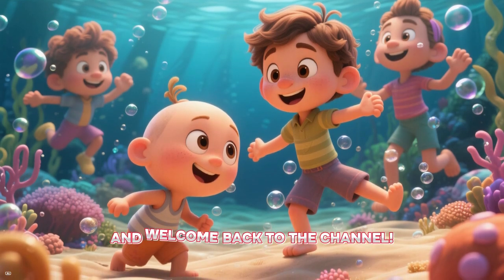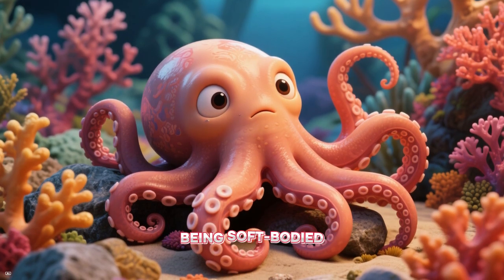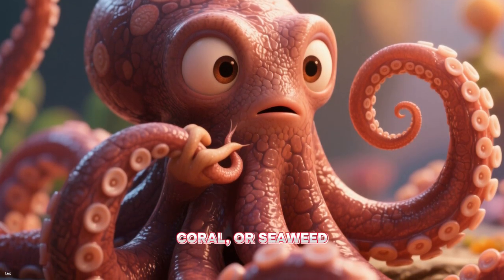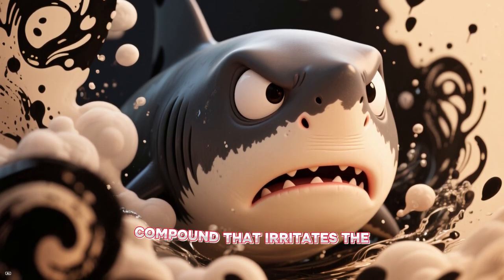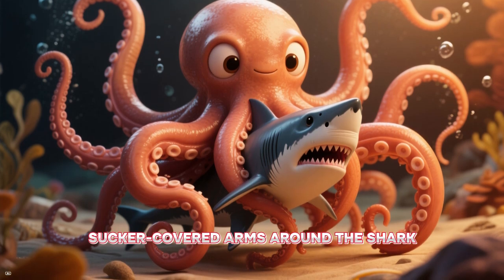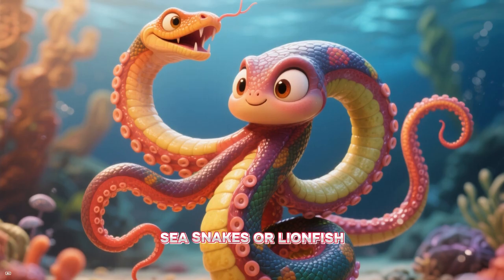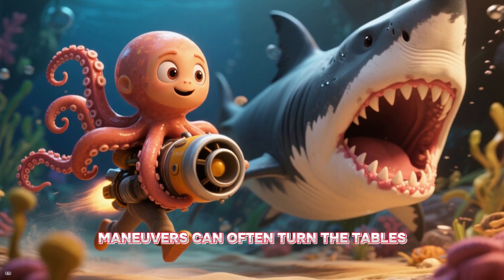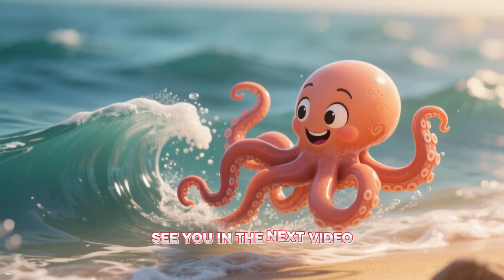What Happens When Sharks and Octopuses Meet Underwater?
Explore the fascinating world where **sharks** and **octopus** meet! This **nature** video dives into the **underwater expedition** showing the **unique behavior** of these amazing **animals**. Learn incredible **animal facts** about **sea life** in this exciting showdown. 🌊✨
Dive into the ocean depths to witness an epic clash between **sharks** and **octopus**! This **nature** video explores the fascinating **animal facts** and **unique behavior** when these two titans of **sea life** meet. Get ready to explore the wild side of **animals**!
This video helps kids learn ocean animals, land animals, and fun animal facts through bright visuals and simple science. Parents — this is a great way to make homeschool learning, preschool activities, and bedtime stories extra fun!

🐾 Stay curious, keep exploring, and let’s learn together!